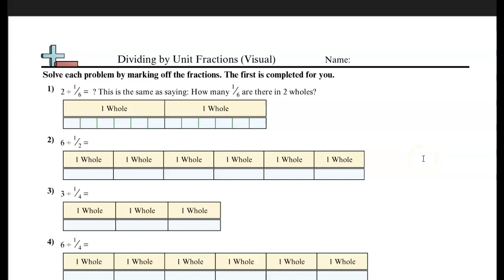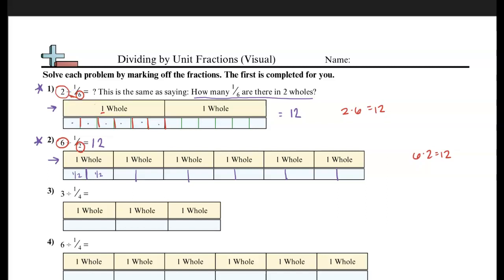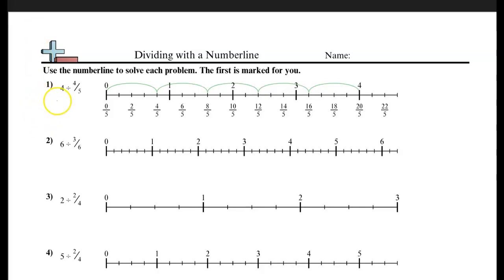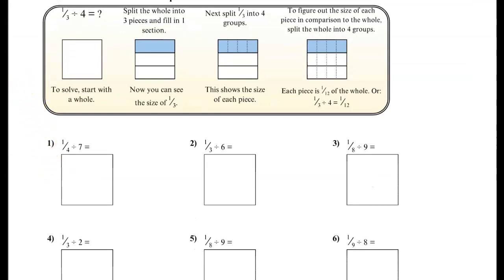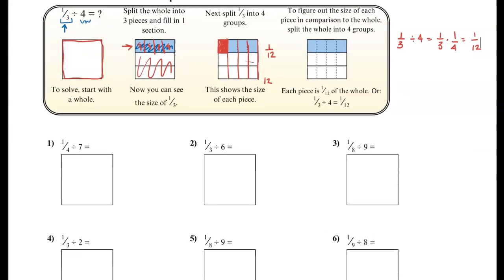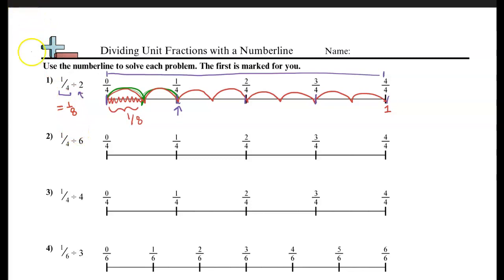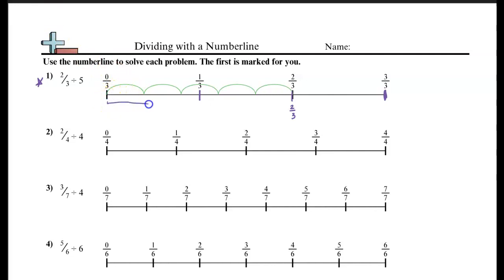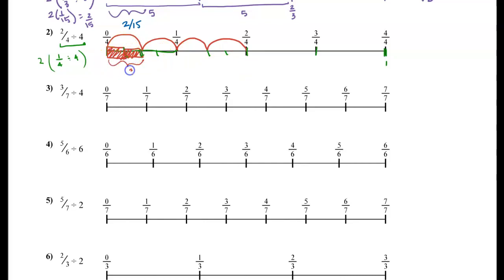Division Fraction Packet